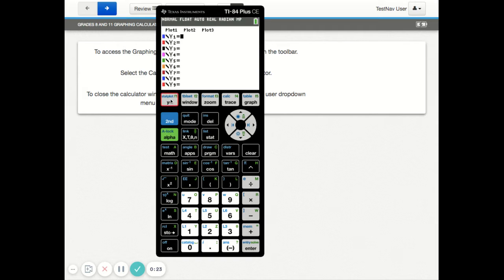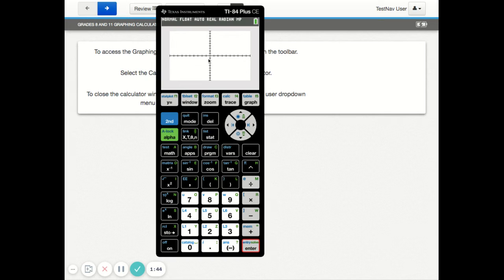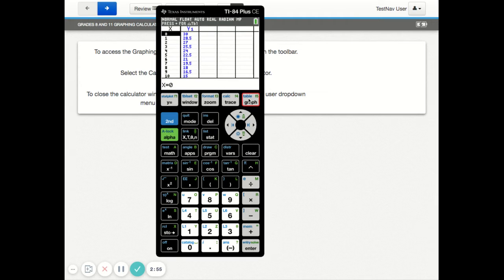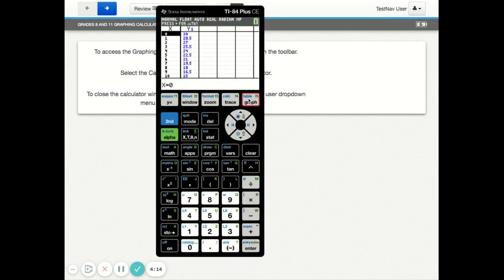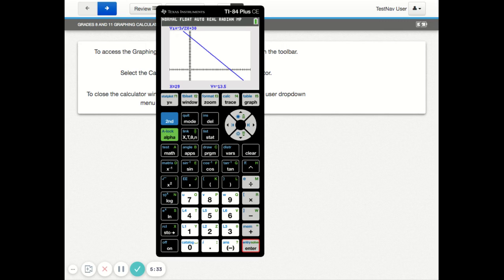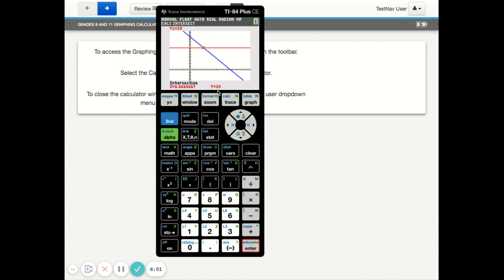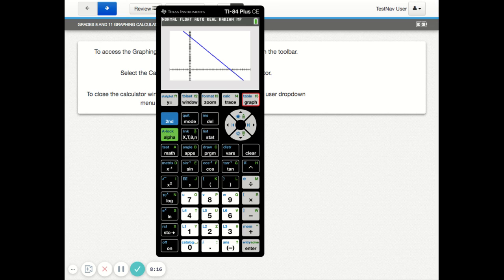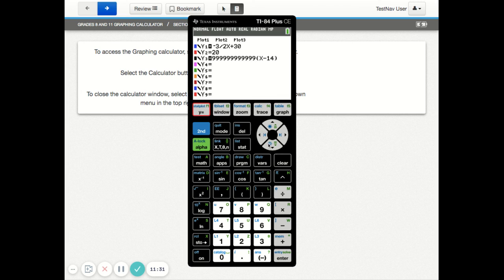Graphing from TI 84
This video shows users how to graph on TI-84 from the iPad.
It includes:
~ changing the window
~ slope-intercept equation
~ table from equation
~ horizontal line
~ vertical line
~ Finding a x-value using Trace
~ Finding the intersection of two lines using Calc -- Intersection